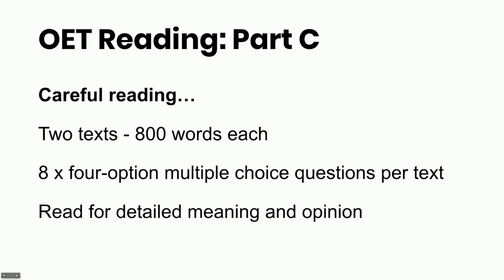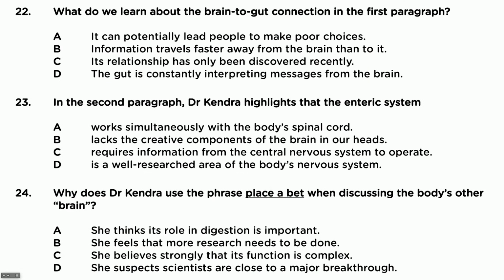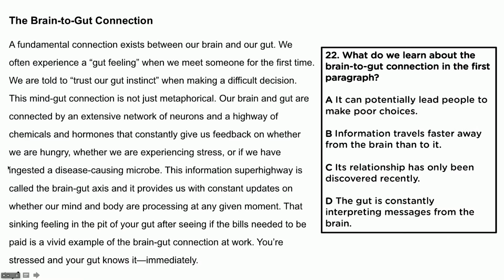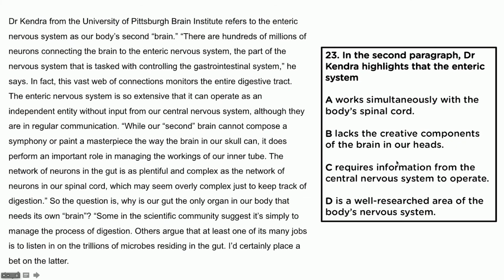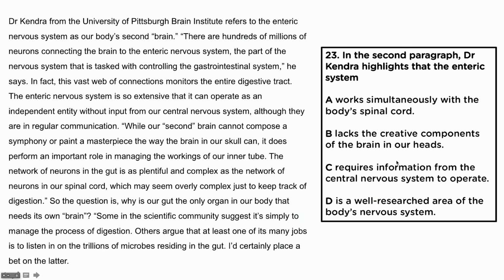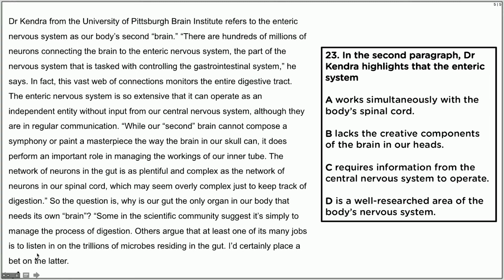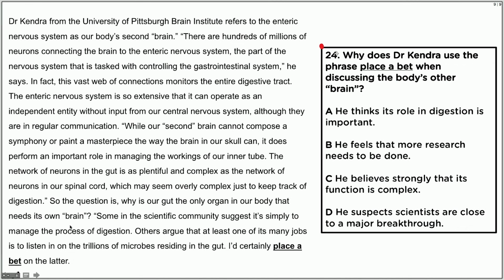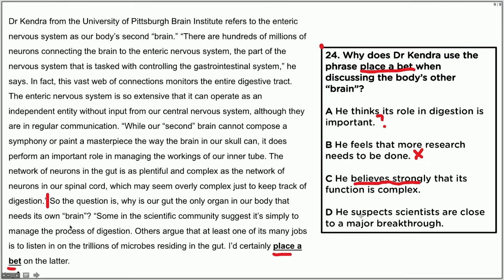OET Reading Part C: 8 Tips for Grade B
OET Reading Part C tips: locating the paragraph, reading for attitude and hedging language, and rejecting options that repeat the text without matching its meaning.

In this video:
0:00 Introduction and OET Part C
4:44 Analyzing question 22
6:54 Examining question 23
8:46 Evaluating question 23 answers
11:20 Vocabulary in context
14:18 Conclusion and resources

Check your current score for free with the E2 OET Score Calculator